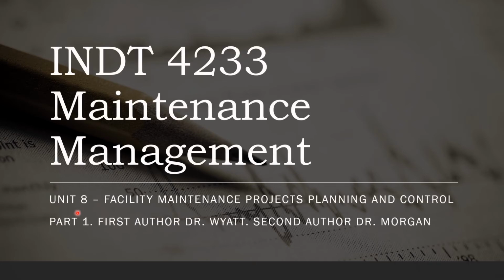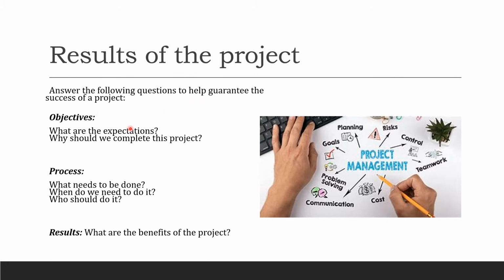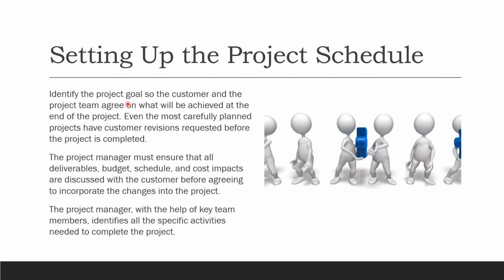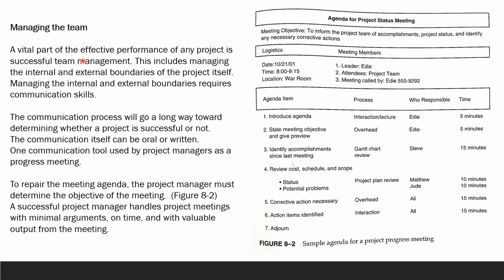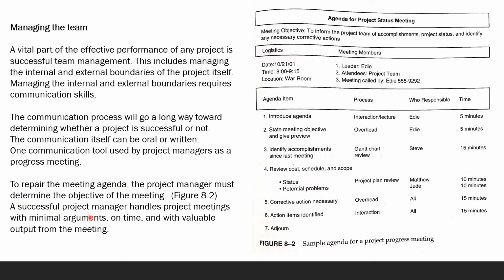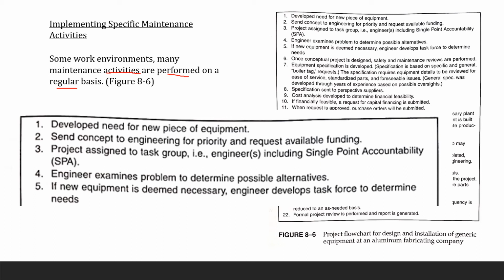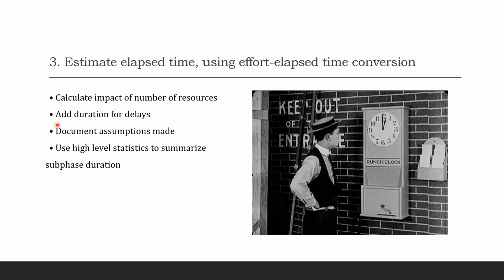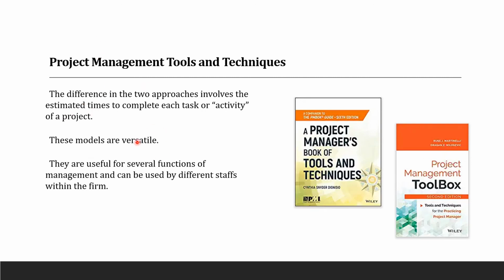Unit 8 Facility Maintenance Projects Planning and Control Part 1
Facility Maintenance Projects Planning and Control